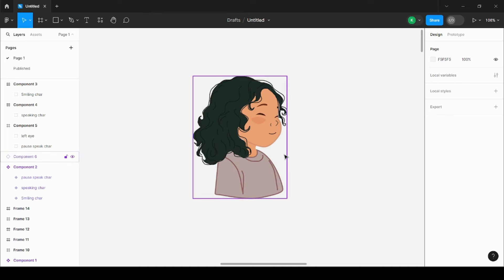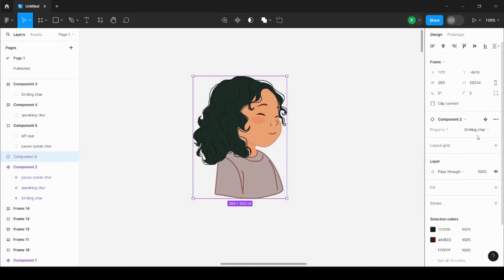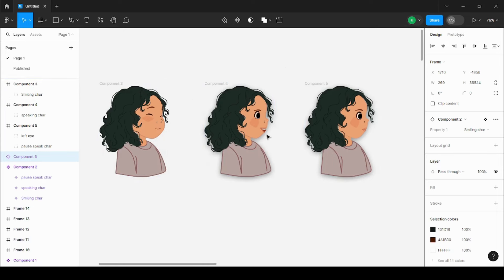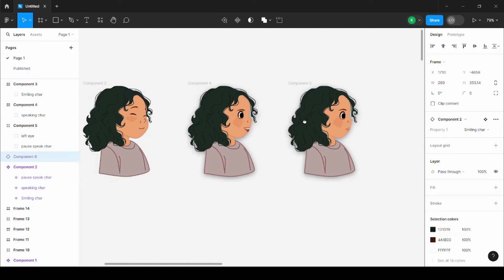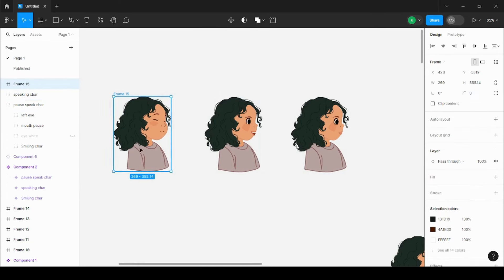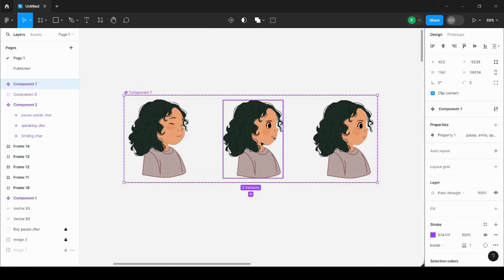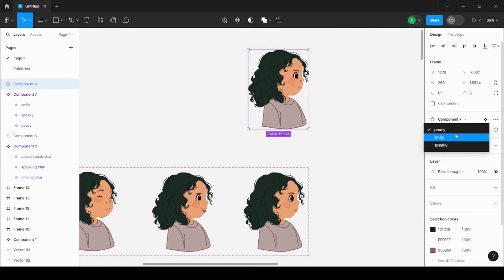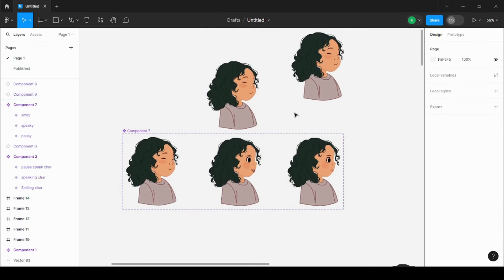How to Work 10X Faster in Figma - 4 steps | Component Set Tool Amazing Use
🔥 Master Figma Like a Pro: Unleash Your Design Power with Smart Component Sets! 💡 Learn the Latest Tricks to Streamline Your Workflow and Design Like Never Before! 🚀 Happy Learnng!

Work faster on Figma
Learn figma